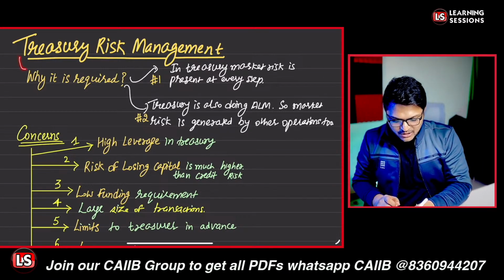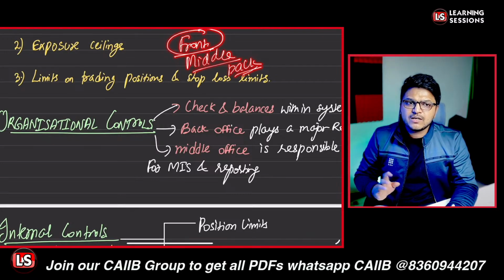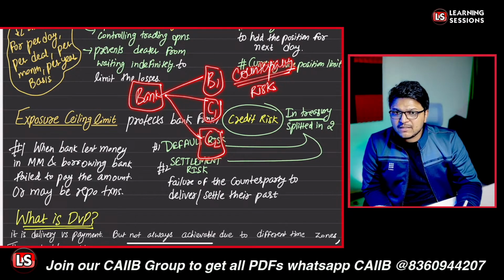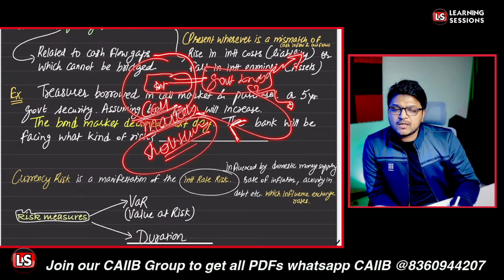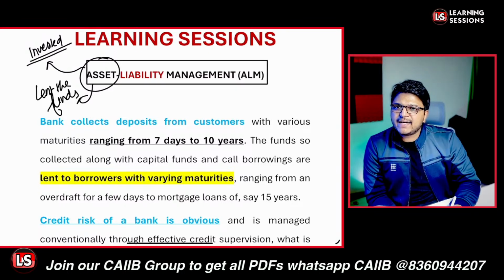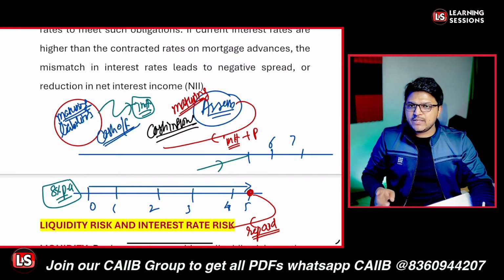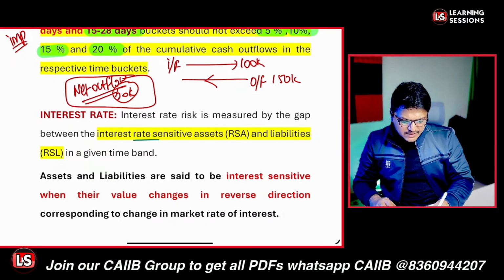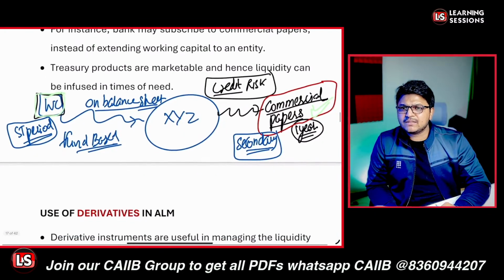BFM English Class #13 | Best Caiib study material for bfm exam | Module C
Module C and Module B in 15 days Series - Part 13

13th BFM Class on the Way
Topics Covered:
1. ALM Risk Management
2. Liquidity Risk Managment
3. Credit risk mgmt
4. Case Study on ALM
5. Case Study on CRR
WATCH LIVE @9:30 PM

👉 Want to get all PDFs of CAIIB? Whatsapp CAIIB PDF to 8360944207

🎯 TIPS TO CRACK CAIIB EXAMS: ️